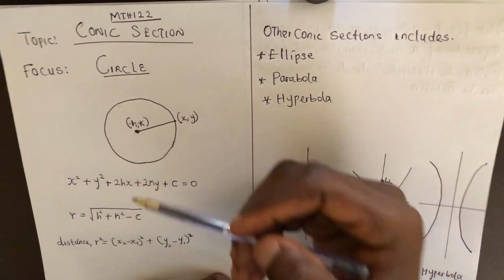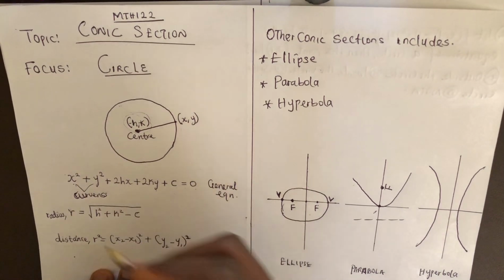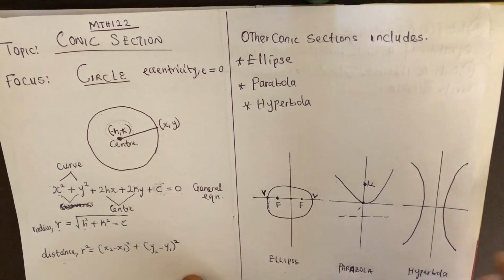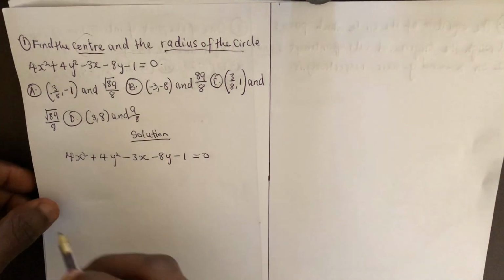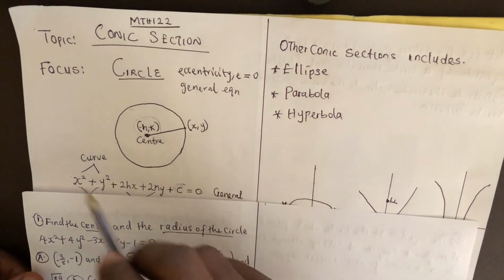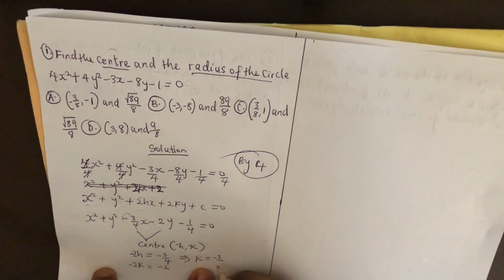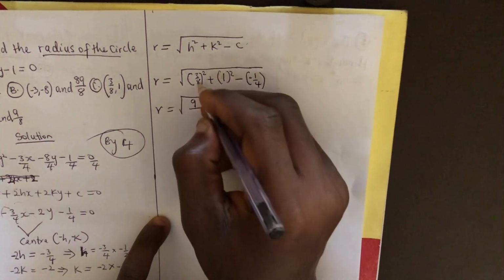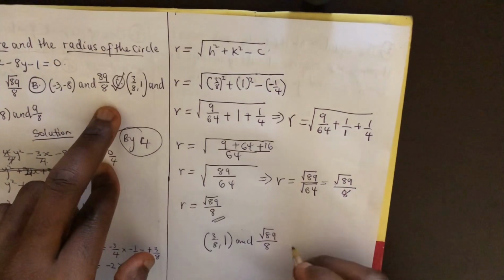MTH122: General Equation Of a Circle | Ep.1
Identifying and solving for the the following
1. Radius
2. Centre
3. Calculations